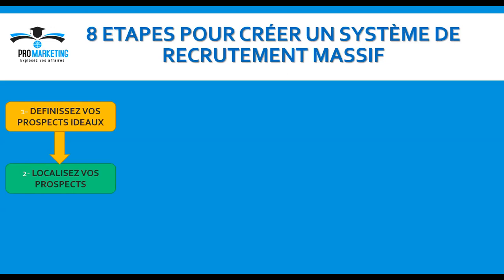LA STRATEGIE A 8 ETAPES POUR RECRUTER MASSIVEMENT DANS SON MLM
Envie de dupliquer mon système?